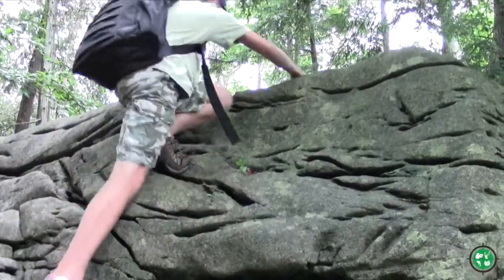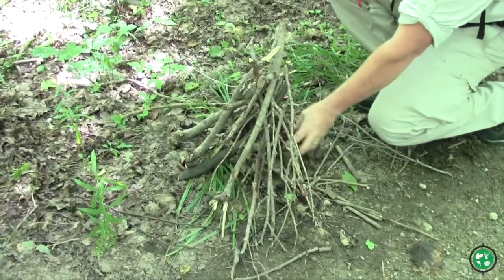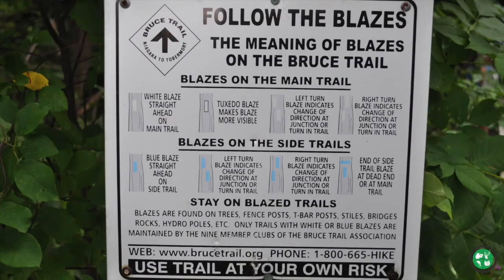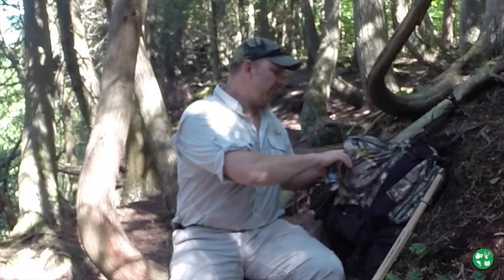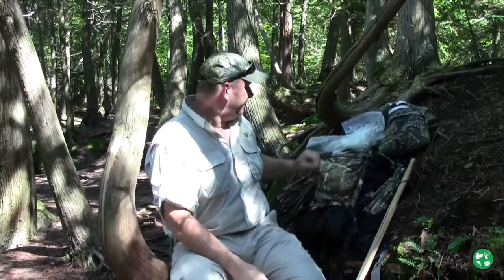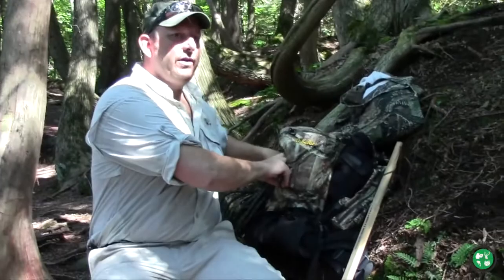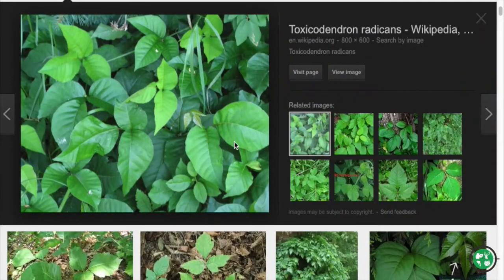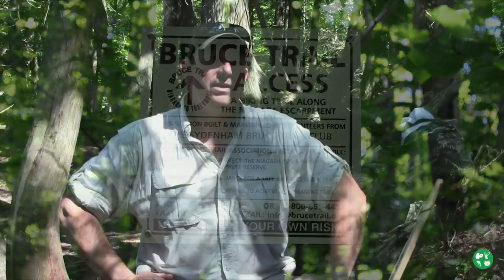Hiking Tips for Beginners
Are you new to hiking?  Are you looking for a quick guide?  This is it!!!  I take you with my family on a few different hikes, explain the signs, provide some tips and show you how it's done.  Hiking is a great activity to get your kids involved and its super easy!  For all of our educational videos, recipes, gear lists and everything outdoors, visit our

Get your kids outdoors and always ...